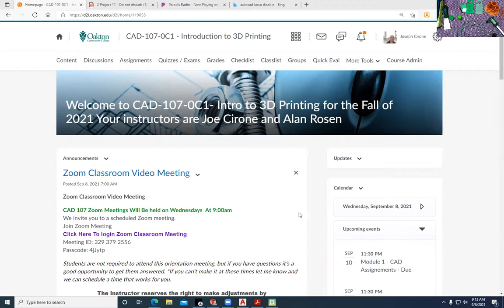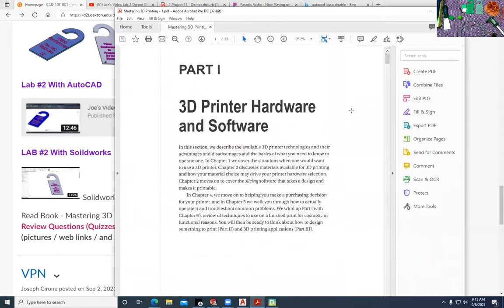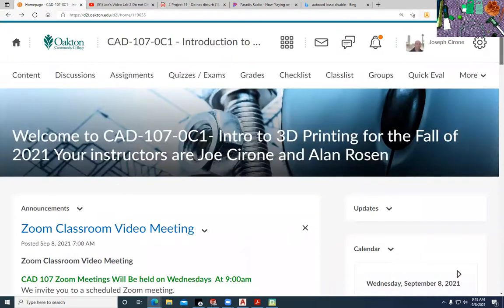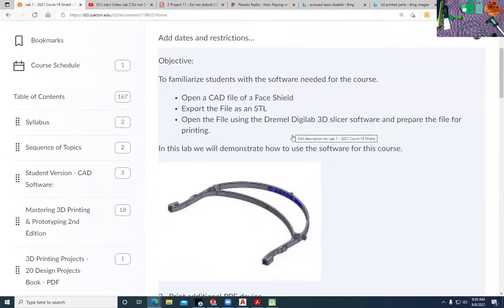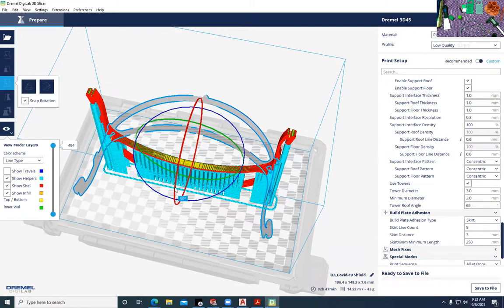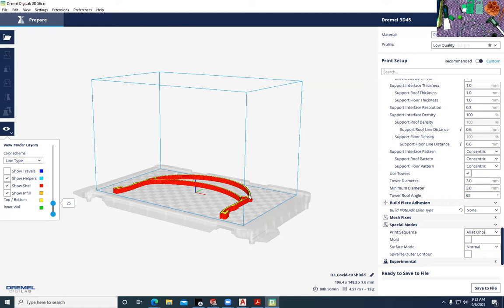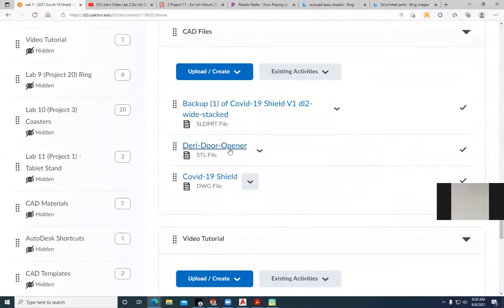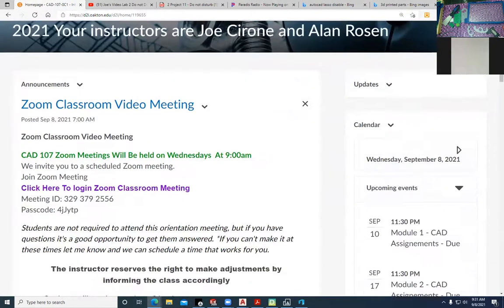CAD 107 Zoom 2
Zoom Class 2